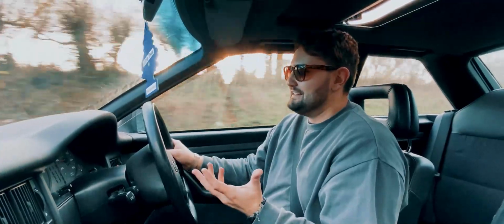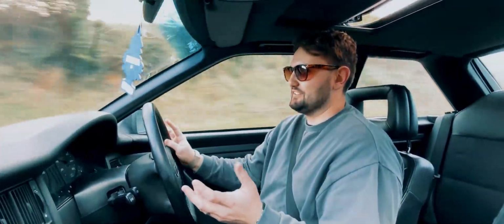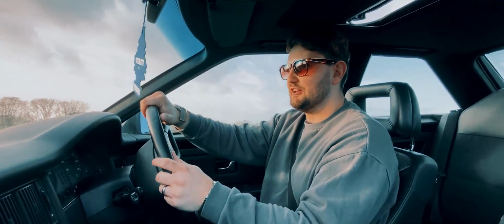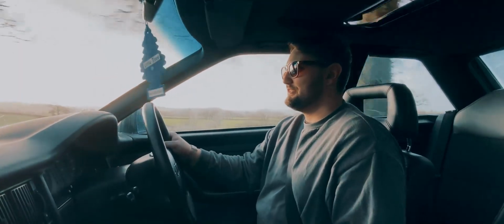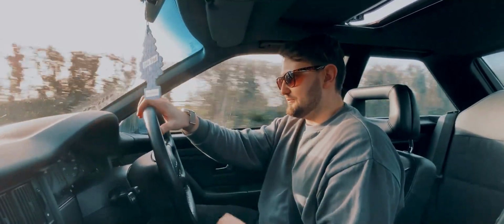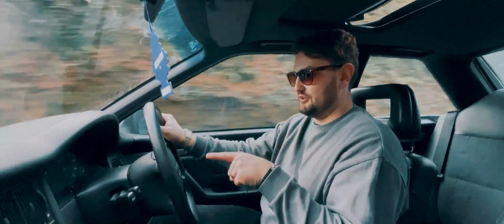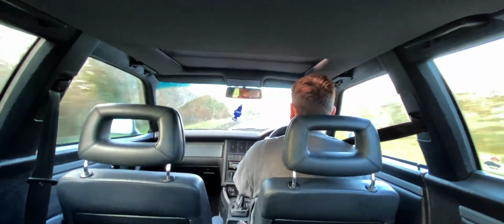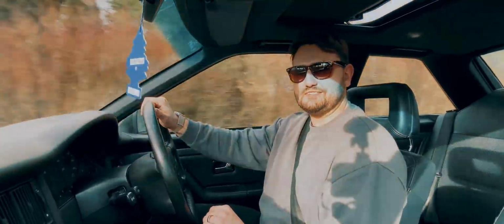SHOULD you buy a CLASSIC Audi B4 Coupe? 12 month review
In this weeks video, I am back in my classic 1996 Audi Coupe to give you guys a bit of an update on where its been  and it's future.